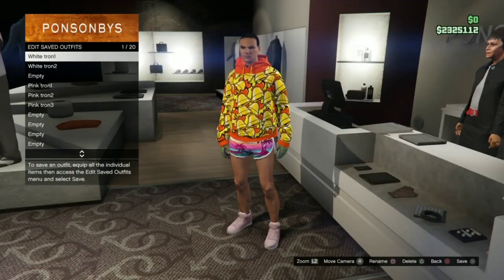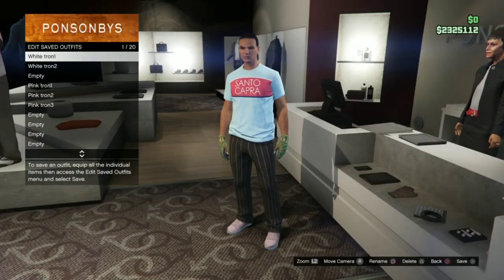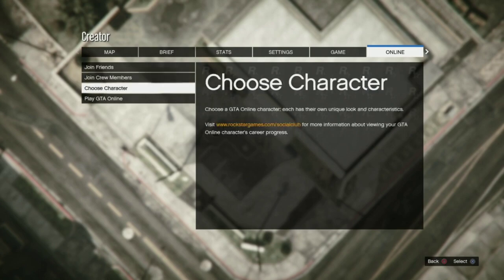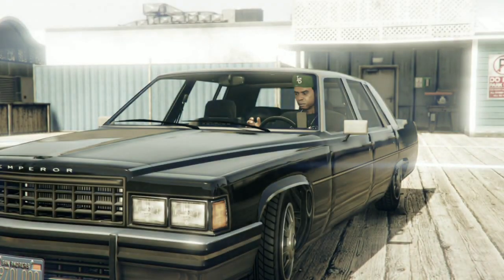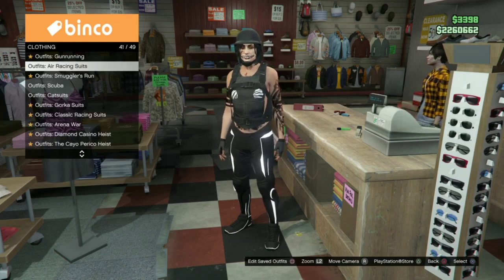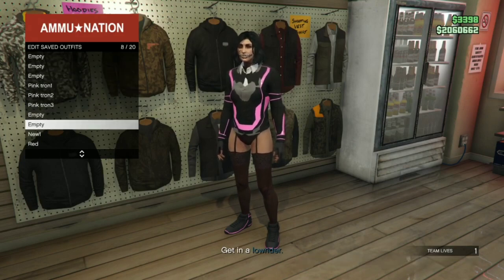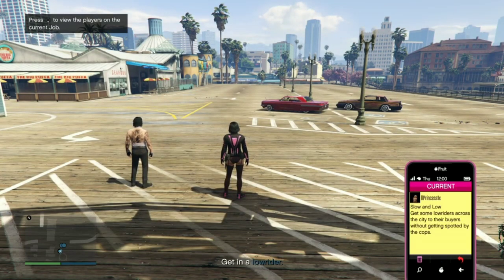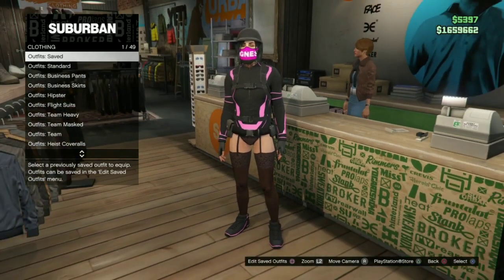GTA ONLINE PS4/PS5/EASY FEMALE/DEADLINE+TRON/BODYSUITS/COMPONENTS+TRANSFER GLITCH